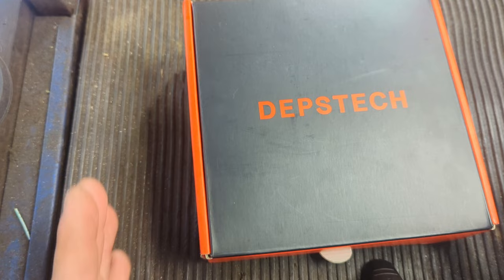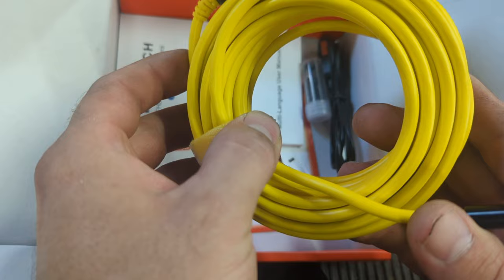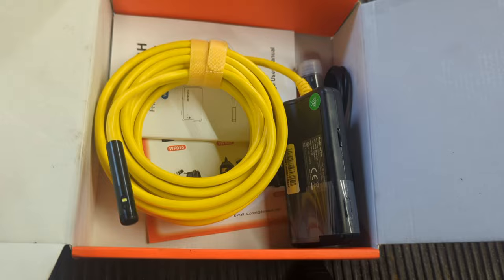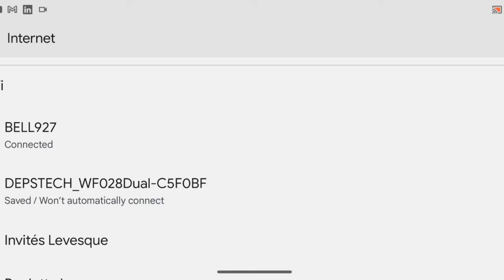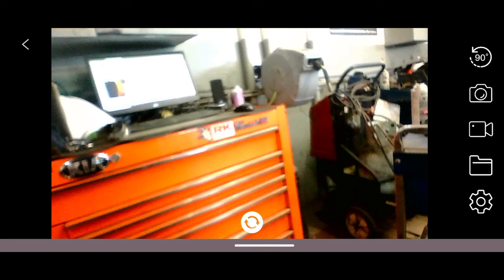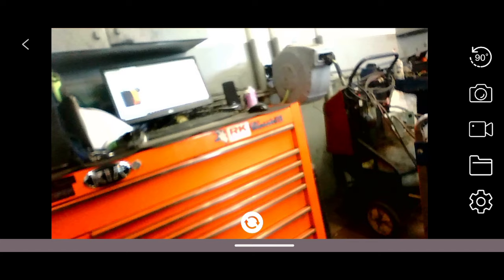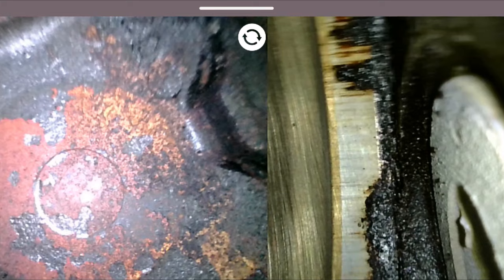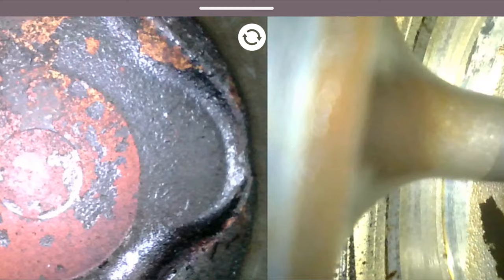DepsTech Dual Lens Camera(WiFI)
Hey Everyone

In this short video I do an unboxing and testing of the deptech wf028 wifi endoscope.

Iam very impressed with this little tool, you can find it on Amazon.

 Application will be for sale-- at a price of 25$ USD